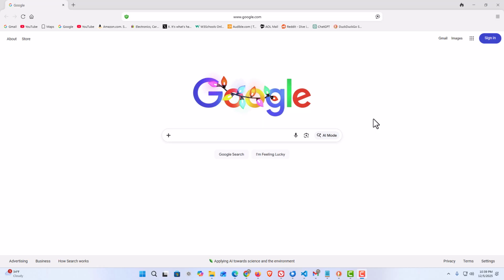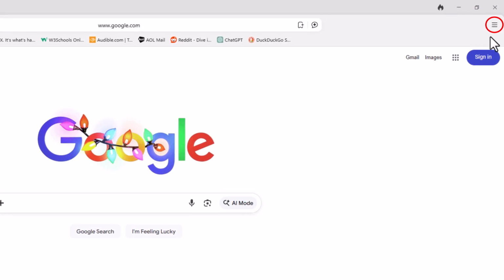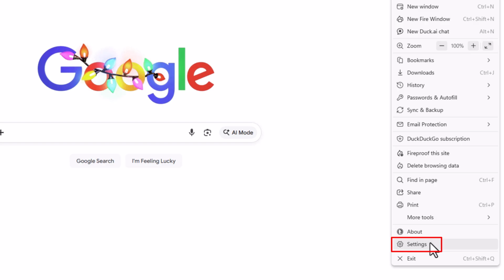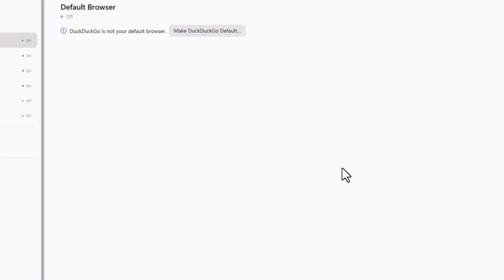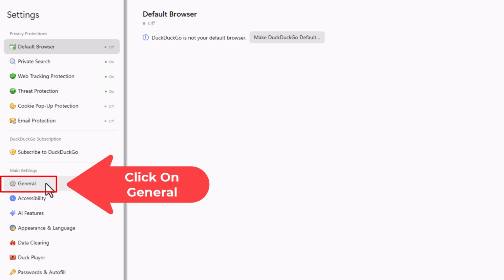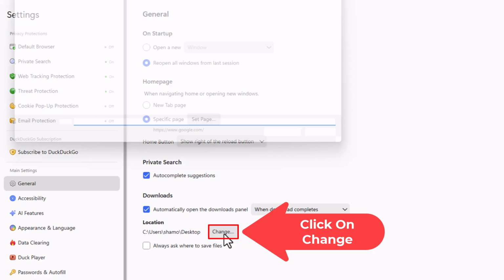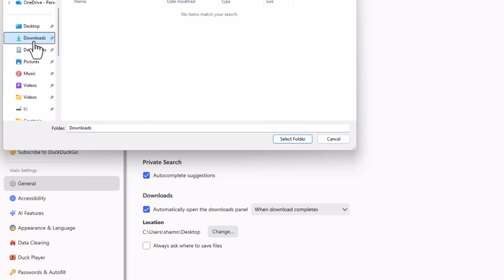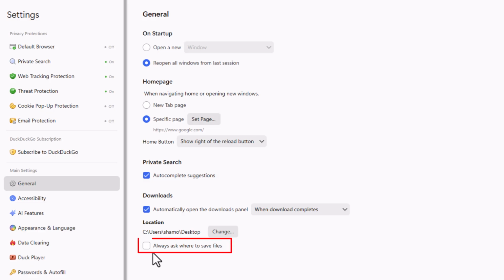How to Change the Download Destination in the DuckDuckGo Web Browser | Step-by-Step PC Tutorial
Want your downloads to save in a different folder when using the DuckDuckGo browser? In this quick and easy tutorial, I’ll show you how to change the download destination in the DuckDuckGo web browser using your PC.

You’ll learn exactly where to find the download settings, how to choose a new folder, and tips for staying organized when saving files. Perfect for beginners, privacy-focused users, and anyone who wants more control over their downloaded content.

Simple Steps

1. Open DuckDuckGo Web Browser: Launch the DuckDuckGo web browser on your PC by double-clicking its icon or searching for it in your applications menu.

2. Click on the 3-bar hamburger menu in the upper right corner and choose "Settings" from the dropdown

3. In the left side pane, click on "General".

4. In the center pane, in the "Location" section, click on the "Change" button.

5. In the dialog box that opens, select a new download destination and click on "Select Folder".

Chapters
0:00 How To Change The Download Destination In DuckDuckGo
0:17 Open The DuckDuckGo Web Browser
0:37 Click On The 3 Bar Hamburger Menu
0:47 Click On Settings
0:57 Click On General
1:16 Click On Change
1:26 In The Dialog Box That Opens Choose A New Download Destination
1:36 How To Enable Always Ask Where To Save Files In DuckDuckGo